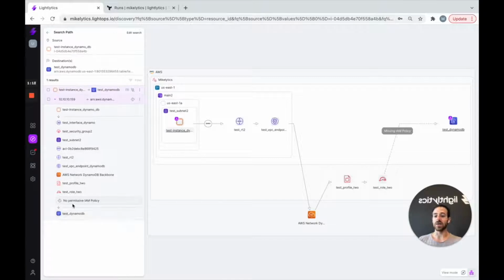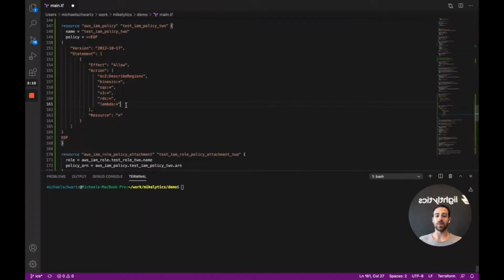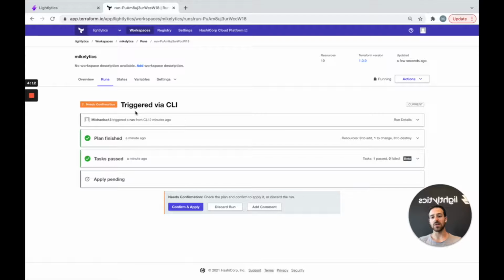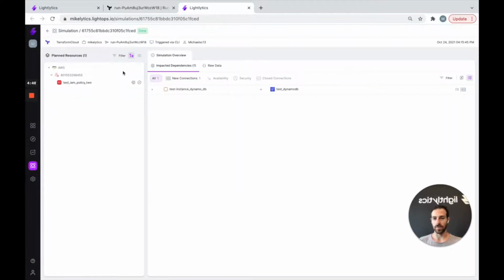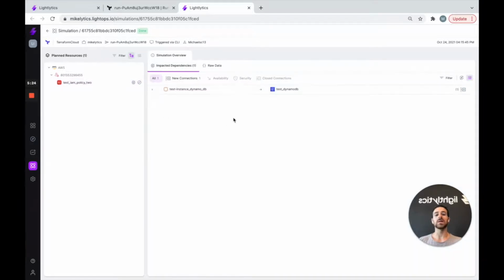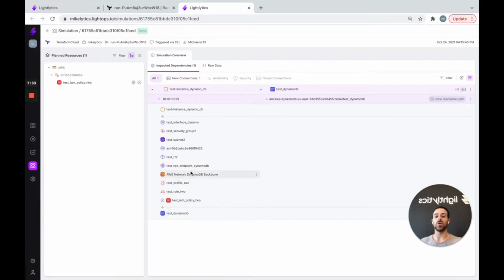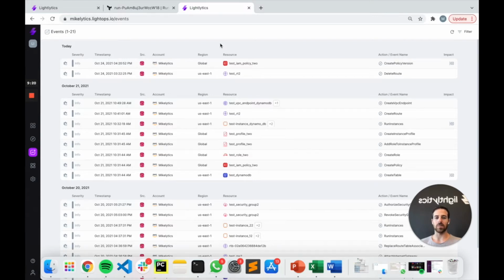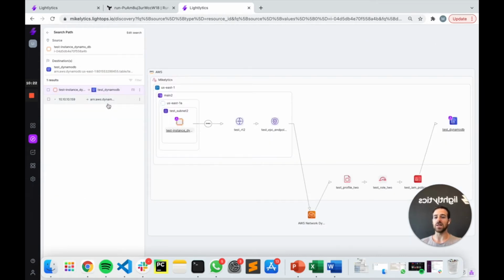Lightlytics integration with Terraform Cloud Run Tasks